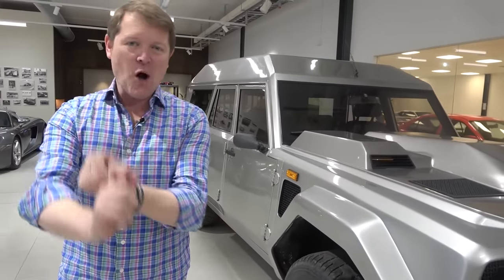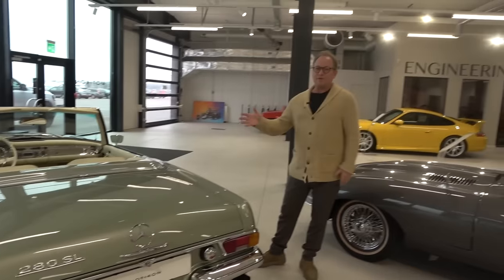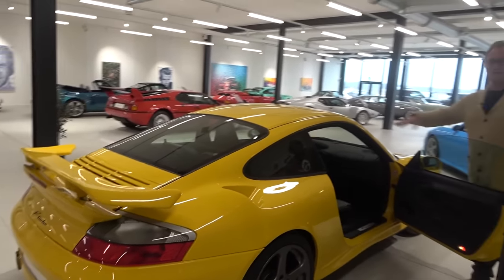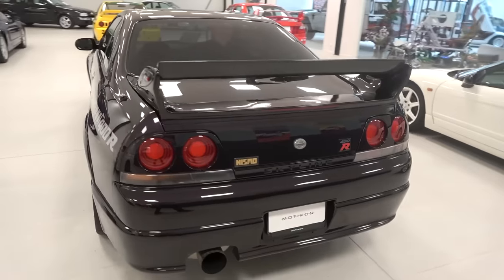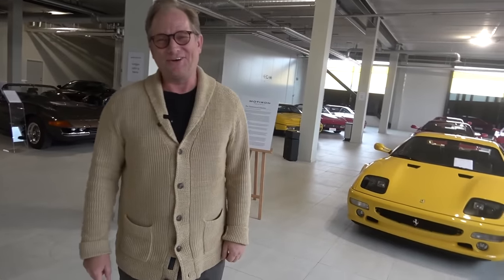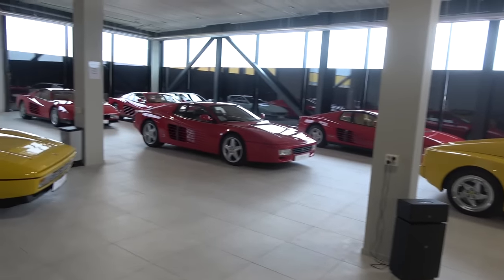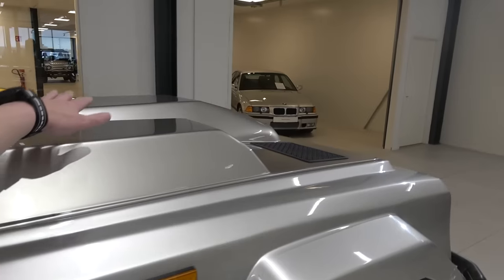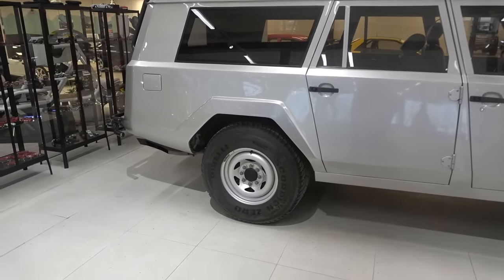The MYSTERIOUS Lamborghini You NEVER KNEW EXISTED!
It's not every day you find a one-off Lamborghini from the Sultan of Brunei's famous car collection! I'm with Filip from Motikon, to explore his showroom, collection, and experience the unicorn Lambo LM002 'Rambo Lambo' Station Wagon - yes, an estate version of the crazy off-roader!

The Sultan's collection is famous for both its sheer scale, potentially the largest private car collection in the world, but perhaps even more so when it comes to the number of one-off creations and unusual projects that somehow came to be with very little public knowledge at the time. One such car is this Lamborghini LM002 that was built with factory approval into an estate car by Salvatore Diomante. While two further replicas have been created since, this is the original 1989 off-roader, now in the collection of Motikon, located in Uppsala, Sweden.

Today I'm joined by Filip Larsson, founder of Motikon (standing for Motoring Icons), home to the Preserve and a private car collection, along with sales and restoration of classics and old timers. While we can tour the showroom and an incredible display of impressive machinery, along with a selection of wonderful Ferraris, it is the car from Sant'agata Bolognese that grabs my attention today.

Not only can we tour and re-discover this unusual creation, but actually head out for a little drive to experience it first hand, ahead of some preparation that can now begin to re-inject some life into the unloved beats. A special thanks to Filip and the Motikon team for this visit and opportunity to experience the LM002!

Chapters:
00:00 Welcome to Motikon
02:18 Collection Tour
11:36 JDM Cars
15:45 Restoration Shop
16:07 Ferrari Collection
21:01 Full Look at the LM002 Wagon
31:01 First Drive
36:27 Final Thoughts

🍿 The CURSE of My $1M (!!!) Ferrari Purosangue!